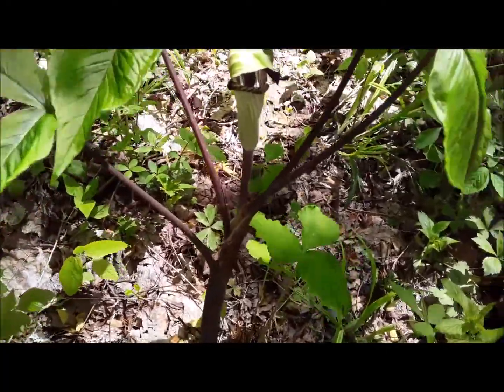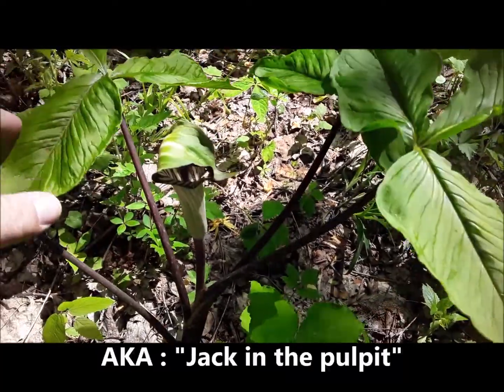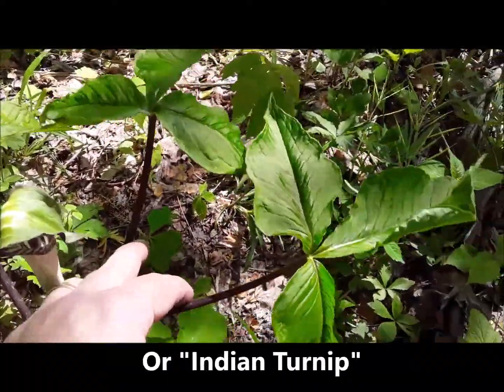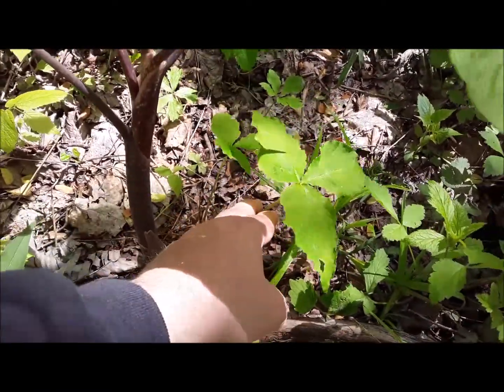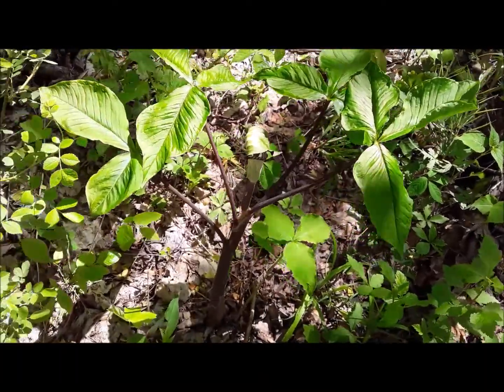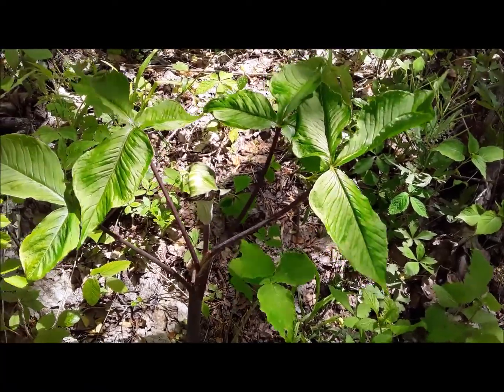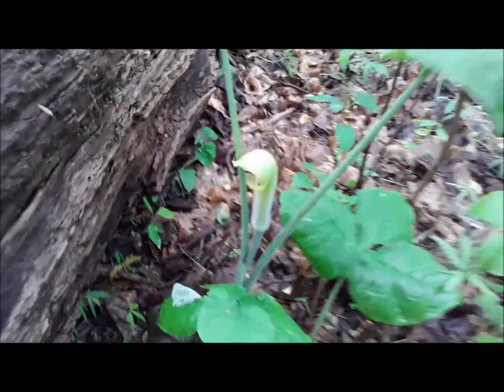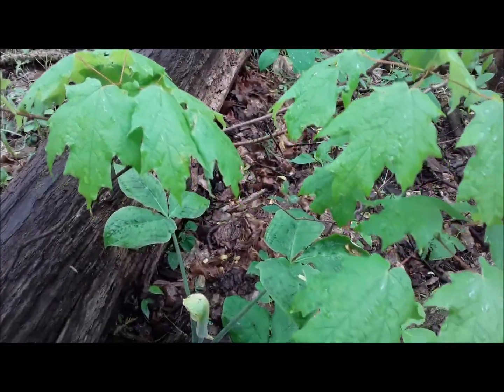Biggest Indian Turnip/Jack-in-the Pulpit I've Ever Seen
Big Indian Turnip, Jack in the pulpit. Identifying Jack in the pulpit. Identifying Indian Turnip. Arisaema triphyllum